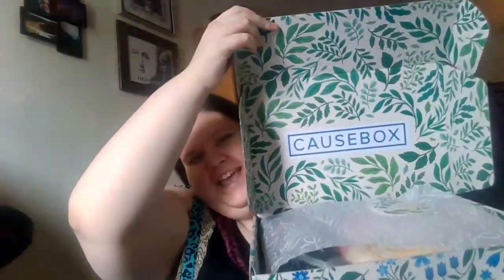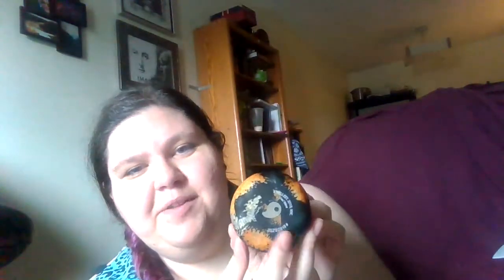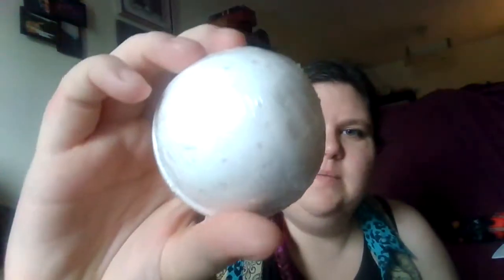Spring Intro Causebox Unboxing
Check out this awesome box!